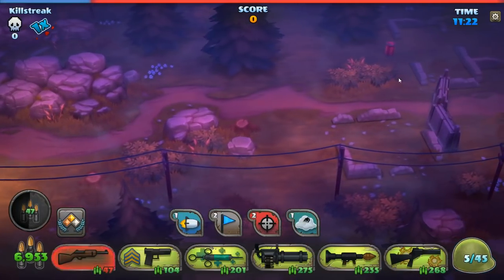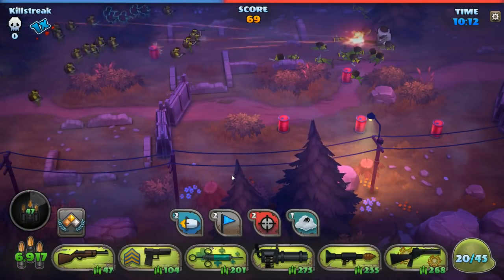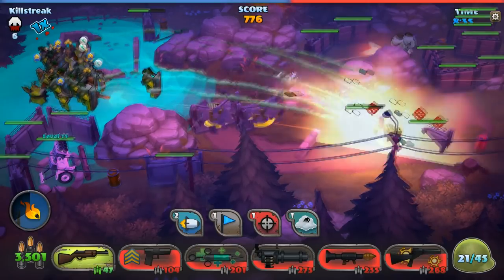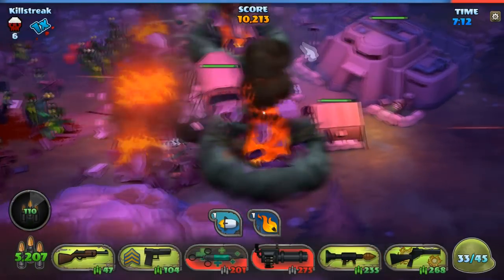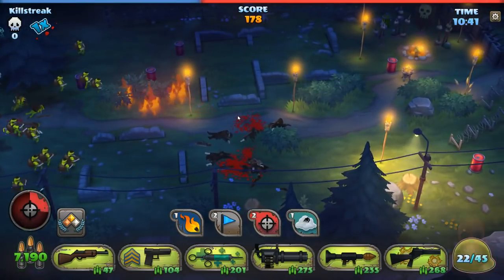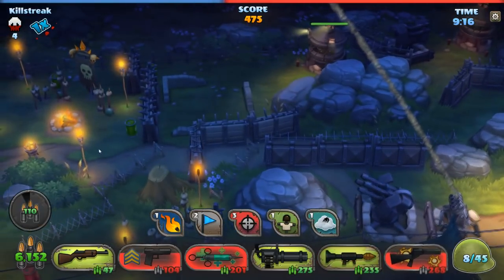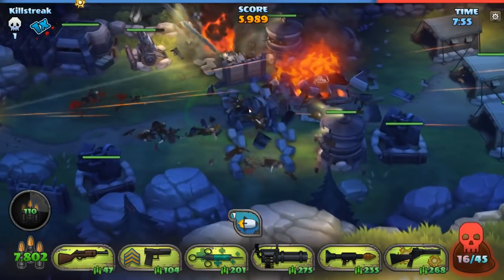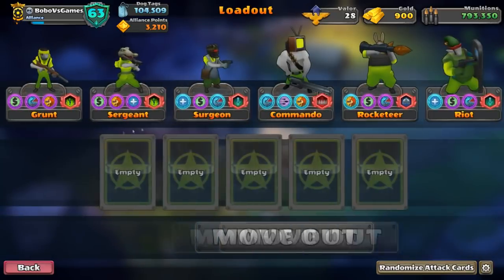11:30 | GUNS UP!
Welcome to 11:30! In this episode I am going to attack massive bases, during the alliance season! We don`t know how big the base is, what base power or which units the opponent is using! But we know from the start how long we have to try to win! So 11:30! it`s going to be fun and challenging! Hope you enjoy it!

I`ve been asked many times what I use to record videos. Here are all my tricks ( I will also make a tutorial if you guys need it )

You can compare the prices on two of the most well-known websites.

If you need an upgrade I highly recommend

Computer ( I am using a gaming computer which I highly recommend )